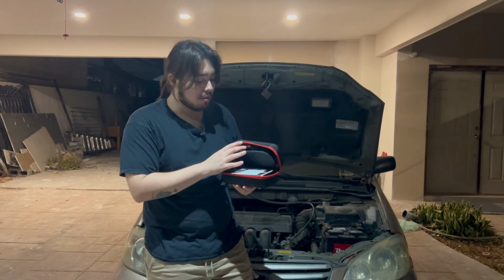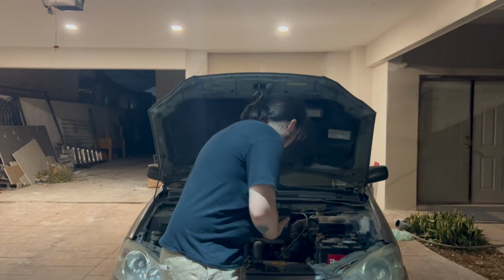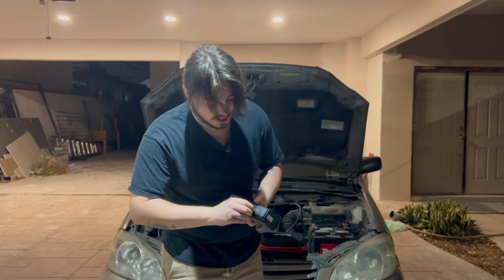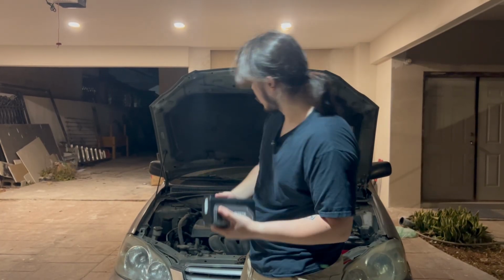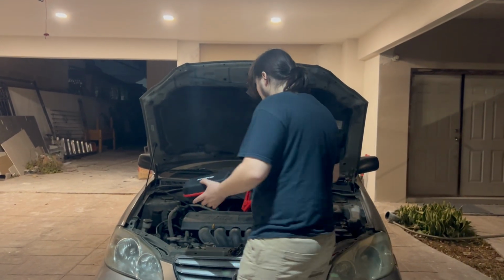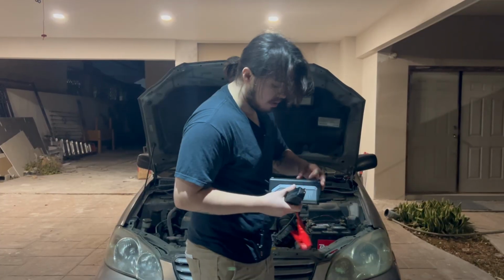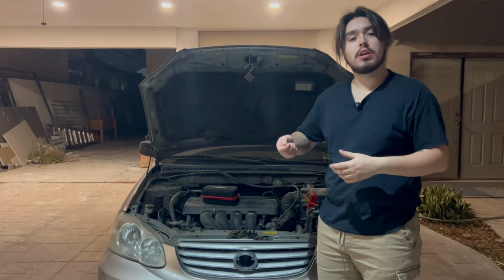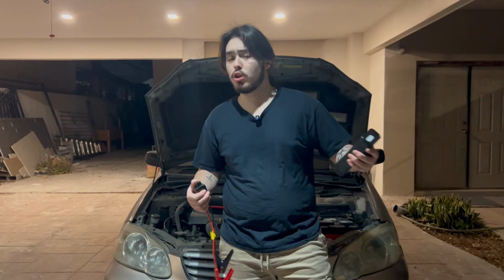Dyeetic Portable Car Jump Starter Unboxing and Review! productreview unboxing #2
*6000A Jump Starter, 12V Portable Car Jump Starter Battery Pack (All Gas and 10.0L Diesel Engines), 26800mAh Lithium Jump Box with Booster, LED Light, Jumper Cable*

✅👌x❣️❤️🐶➡️👉

- Powerful & Reliable Jump Starter: Start engines up to 12L diesel and all gasoline engines effortlessly, even in extreme temperatures from -4°F to 140°F. With a 6000A peak current and 24-month standby time, working safely with a wide range of vehicles including car, SUV, truck, motorcycle, snowmobile, lawnmower, boat, ATV, RV, tractor, etc.
- Boost Completely Car Dead Batteries: Powerful and safe, unlike other starting power supplies, with the forced start button on the smart clamp, which can avoid accidental touch or damage to the service life of the starter, automatically detect the voltage of the car battery, press the "BOOST" button for about 3 seconds to unlock the "BOOST" button until the green light is on and stays on, you can quickly start the low-voltage or fully-drained batteries
- Smart Protection & Safety Technology: Built-in upgrade 10AWG durable heavy-duty jumper cable with safety metal clamps, engineered with 10 intelligent safety features and spark-proof and fool-proof, made of UL94-V0 flame retardant housing, dustproof, waterproof(IP65), which is highly standard of fire-resistance and impact resistance, ensuring that you're not left stranded in inconvenient or potentially unsafe situations
- Portable Fast Charging Power Bank: Equipped with 26800mAh high battery capacity, this jump starter offers a significant speed advantage that faster than standard chargers, 2 output ports include 18W Fast Charging allow charge two devices simultaneously, ensuring efficiency and convenience for users on the go, 500-lumen flashlight features three modes, 72 hours lighting constantly making it perfect for emergencies, camping, or roadside repairs
- Compact Size & Ideal Gift: portable package with 1.77"D x 3.5"W x 7"H and 2.37lb weight (jump starter *1, smart jumper cable with force start button*1, USB-C charging cable*1, user manual*1, portable EVA carrying case*1), an ideal gift for your family or friends, allow easy storage in your glove box, trunk, or under the seat, offer an extended warranty plan that includes 36 months hassle-free returns, lifetime hotline technical support, and more